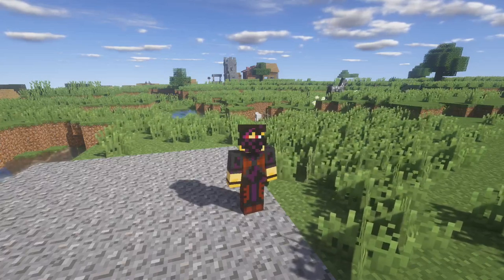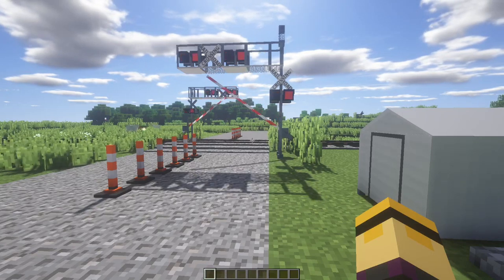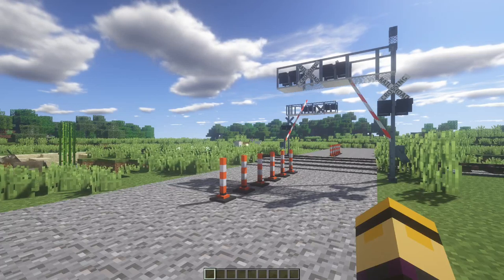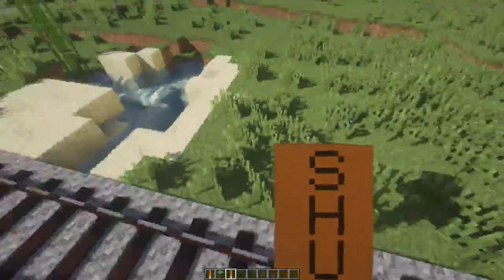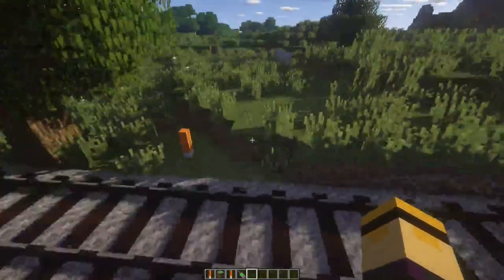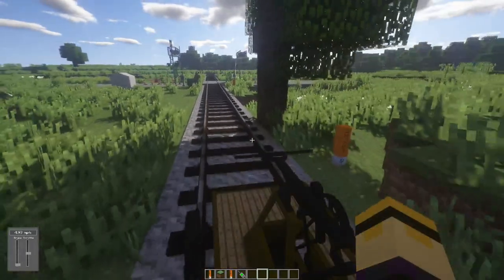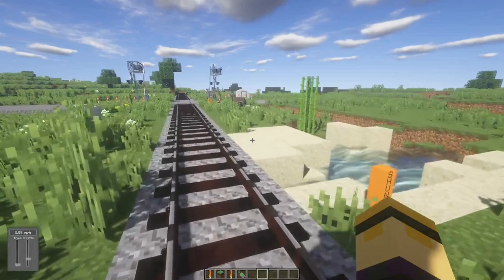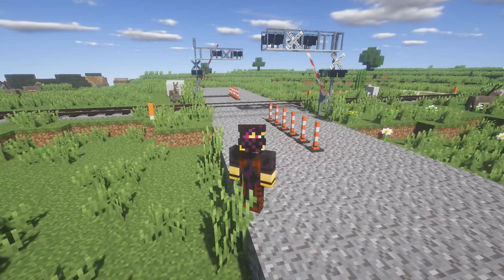Automated Railroad Crossings | Traffic Control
What's up guys!  Just want to give you guys a tutorial on how to setup the brand new automated railroad crossings in Traffic Control!  The automation is made SOLELY for Immersive Railroading and makes setting up grade crossings very easy.